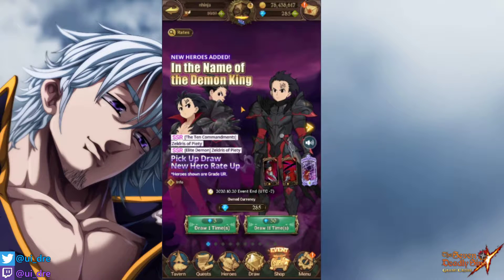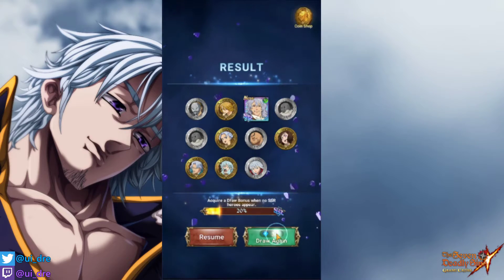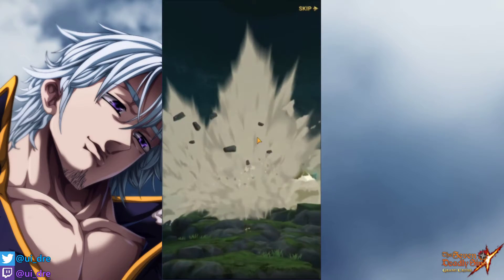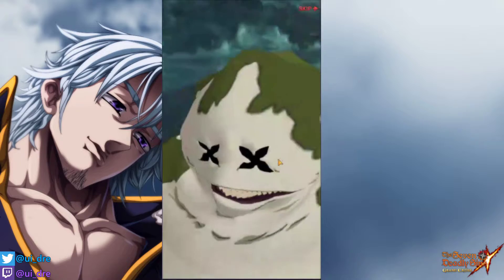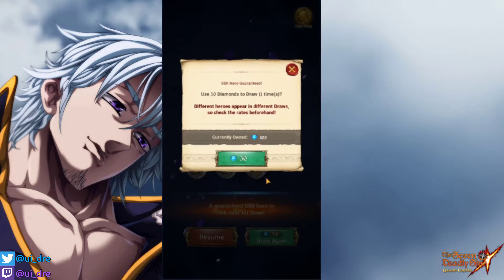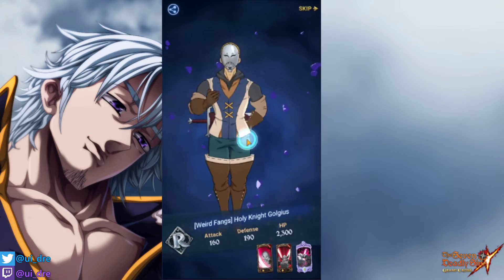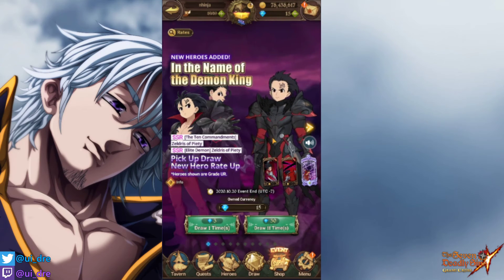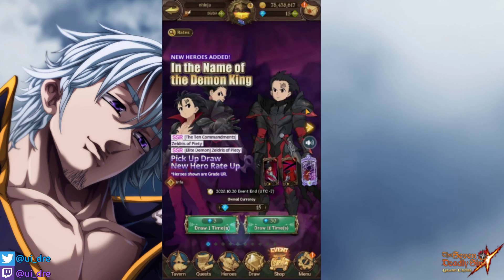ZELDRIS SUMMONING VIDEO CARRIED BY... | Seven Deadly Sins Grand Cross Global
7DS | Seven Deadly Sins Grand Cross Global | Summons